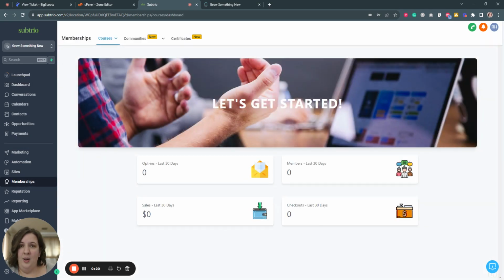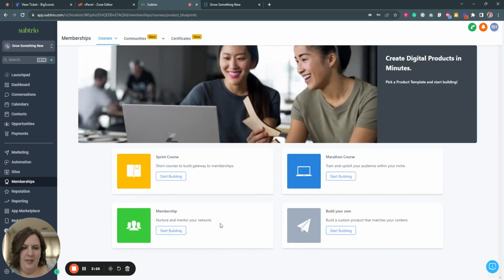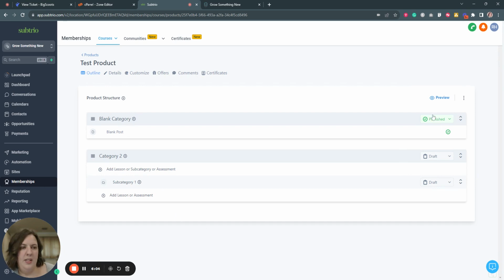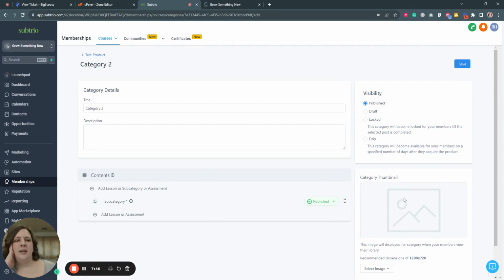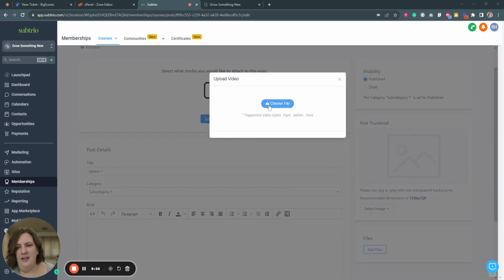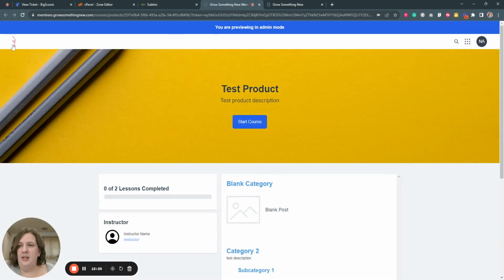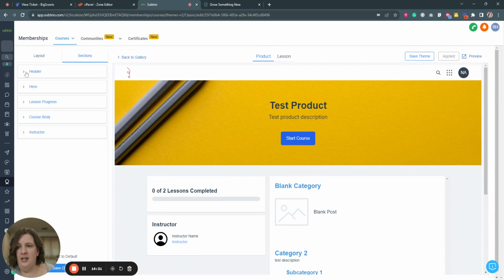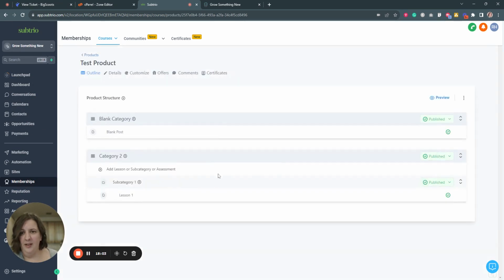How to create a product or course in Subtrio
It's time to create a product or a course for your customers. Let me show you how to set one up in Subtrio!